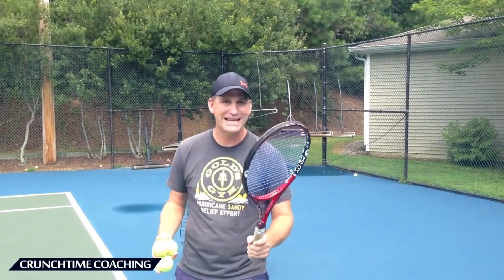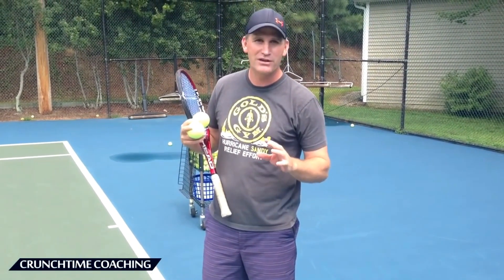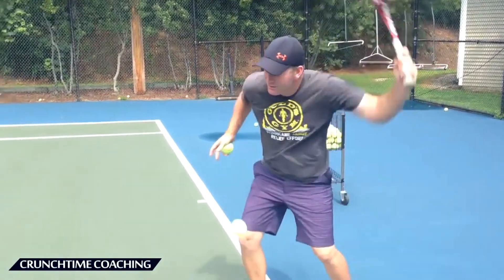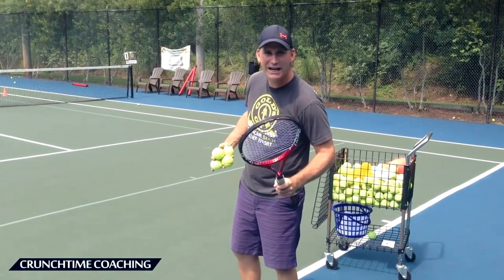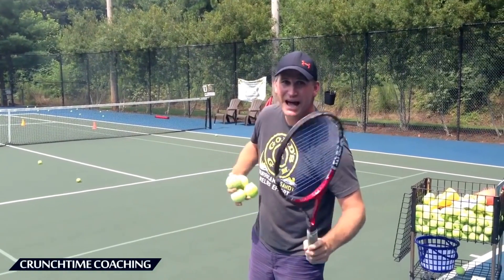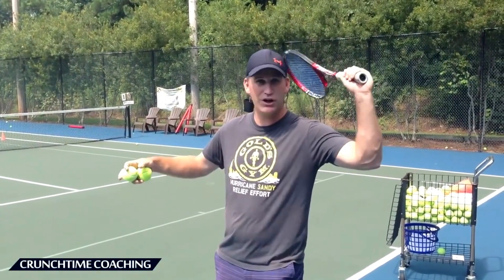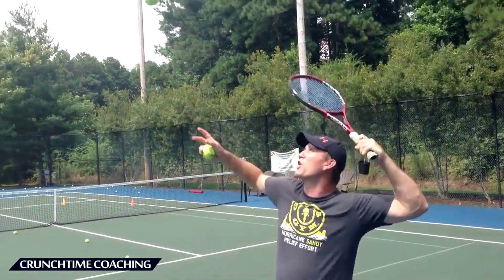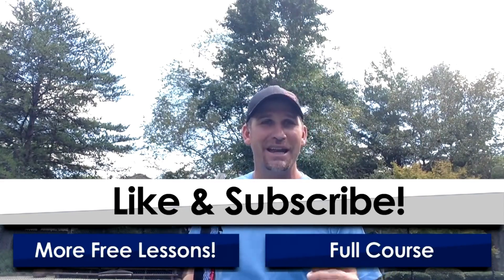Best Slice Serve Drill For Massive Slice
This is a video I made on the slice serve a while back

If you want a slice serve that slides into the fence, this is the Best Slice Serve Drill in the World!